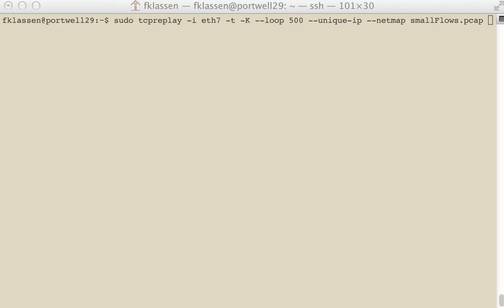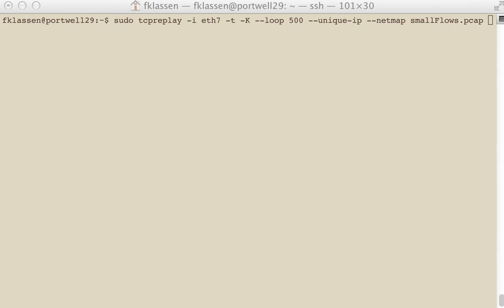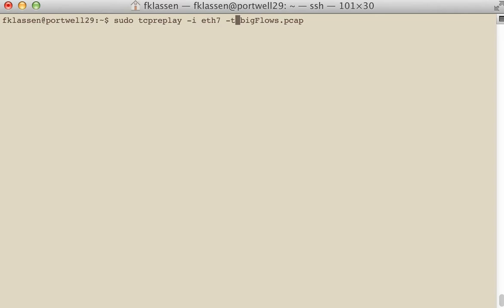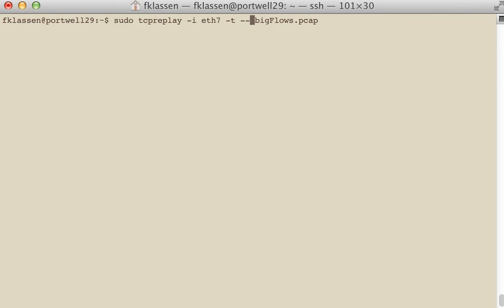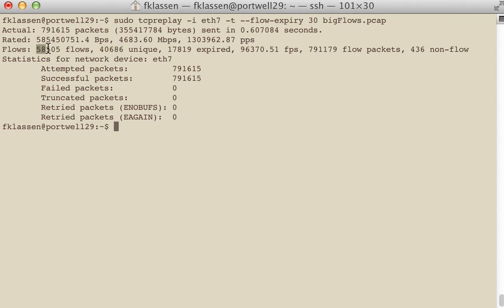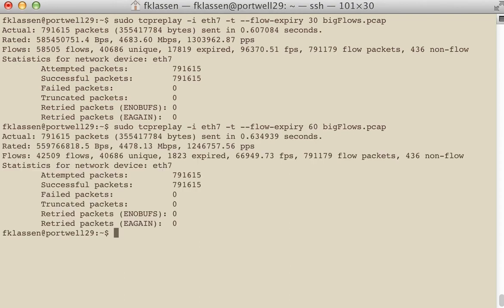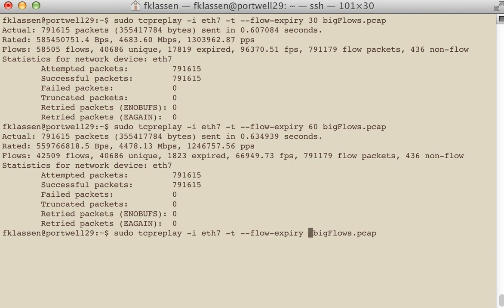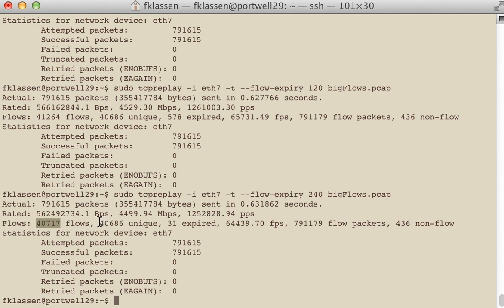tcpreplay flow expiry analysis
How to fine tune IP Flow / Netflow expiry settings for maximum accuracy with minimal resources